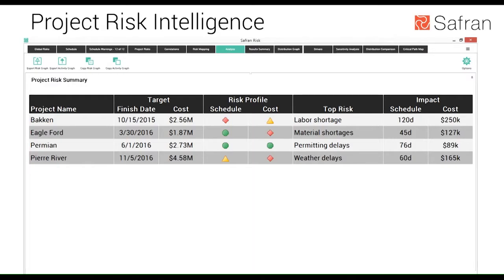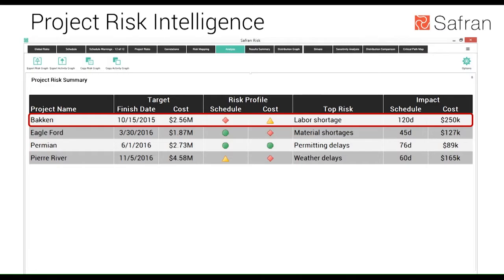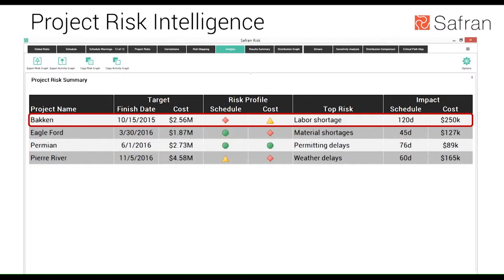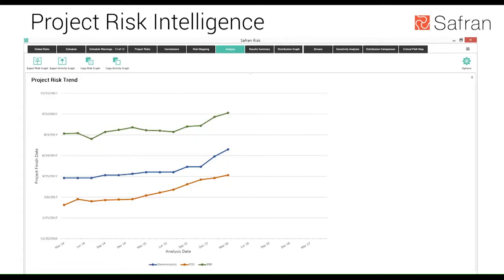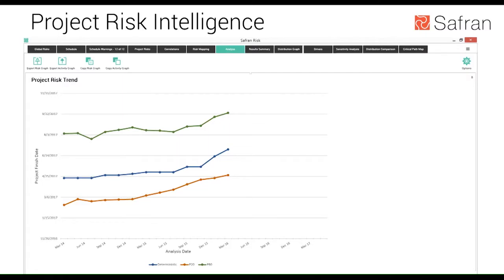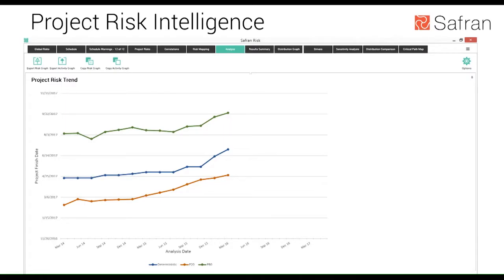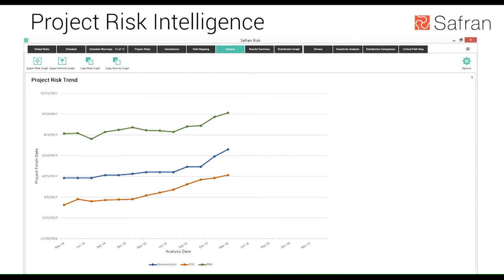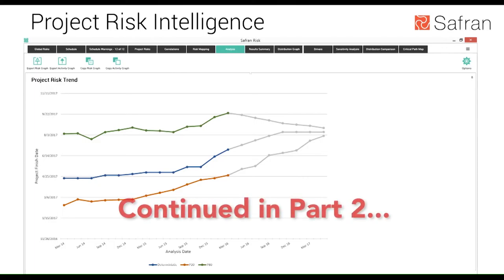Project Risk Intelligence Part 1